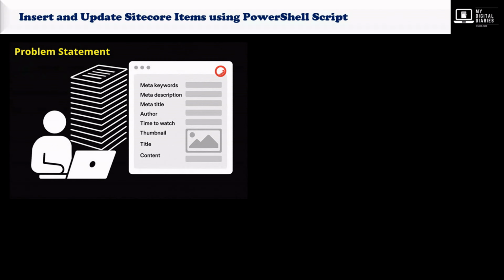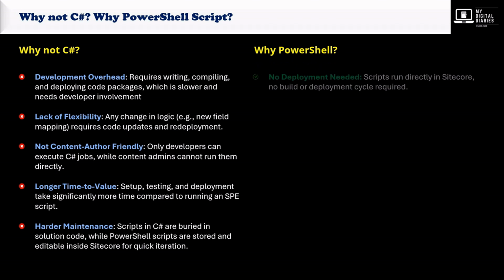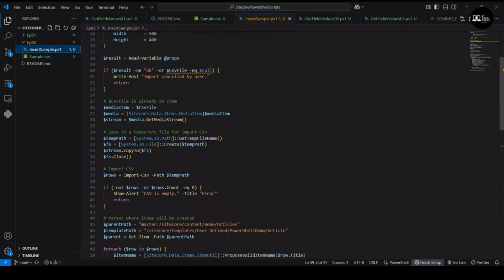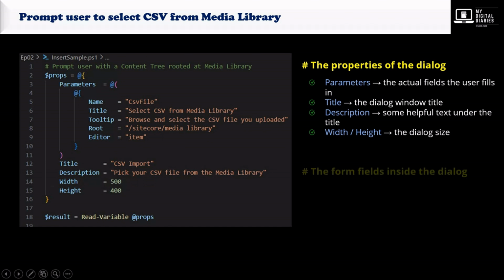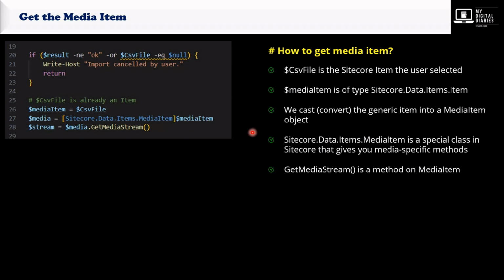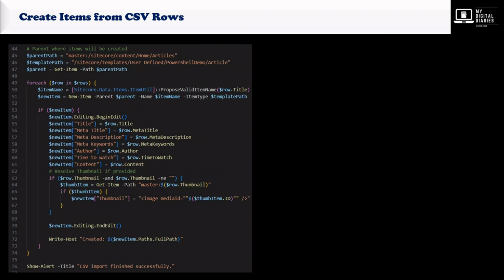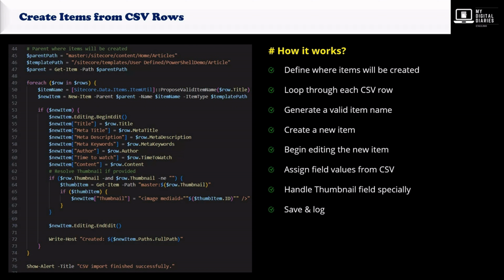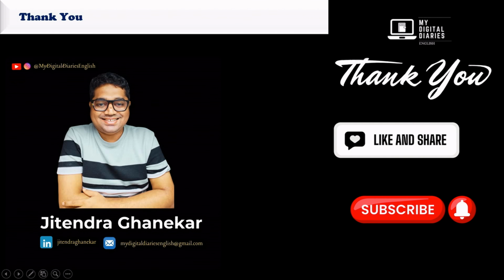Elevating Sitecore with PowerShell Automation | Ep 02 | Create bulk Sitecore items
Elevating Sitecore with PowerShell Automation | Ep 02 | Create bulk Sitecore items  | Sitecore PowerShell Tutorial

Welcome to My Digital Diaries
Series: Elevating Sitecore with PowerShell Automation.
In this Episode 02 – Create Bulk Items, you’ll learn how to speed up content management in Sitecore using PowerShell scripts.

Instead of writing complex C# code, we’ll explore how Sitecore PowerShell Extensions (SPE) makes it easier to automate bulk item creation, import CSV files, and manage data efficiently.

Perfect for Sitecore developers, content authors, and technical leads who want to save time and automate repetitive tasks.

What you’ll learn in this episode:

Why not C#? Why PowerShell is better for automation in Sitecore
How to read data from CSV and import it into Sitecore
Step-by-step demo of creating bulk items with Sitecore PowerShell
Complete script walkthrough and reusable template
Best practices for Sitecore automation

Chapters

00:00 - Introduction
00:53 - Problem Statement
03:00 - Why not c#? Why PowerShell Script?
05:41 - Demo
10:02 - Script Explanation - Prompt
13:35 - Script Explanation - Read File
16:21 - Script Explanation - Import CSV
19:15 - Script Explanation - Creating Sitecore Items
22:44 - Revisit complete script
26:43 - Next Steps

If you are a Sitecore developer, administrator, or architect, this tutorial will help you understand how PowerShell scripting simplifies repetitive tasks and boosts productivity.

Don’t miss upcoming episodes where we’ll cover more advanced Sitecore PowerShell Extensions (SPE) use cases.